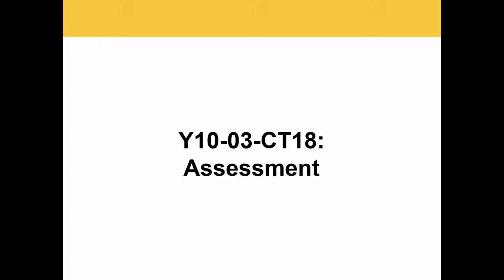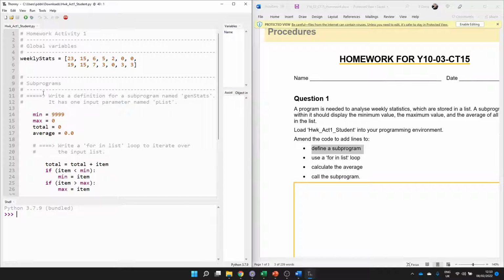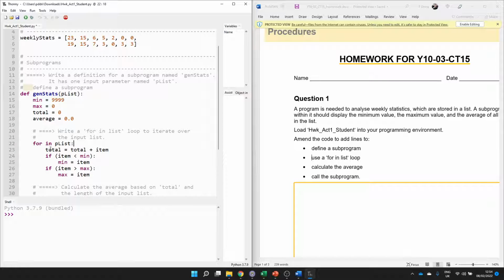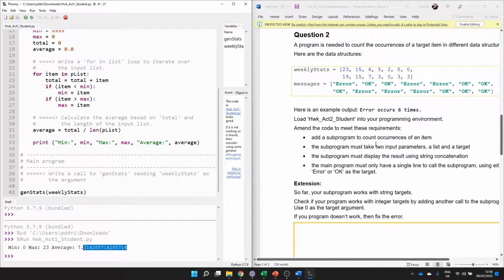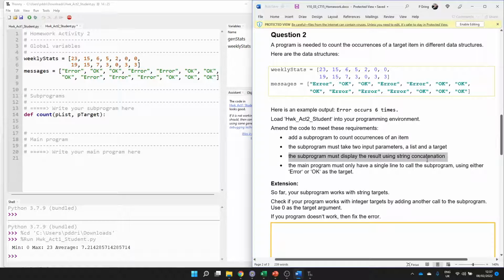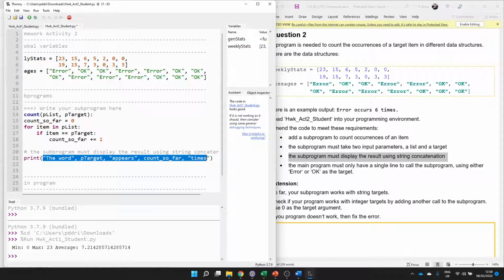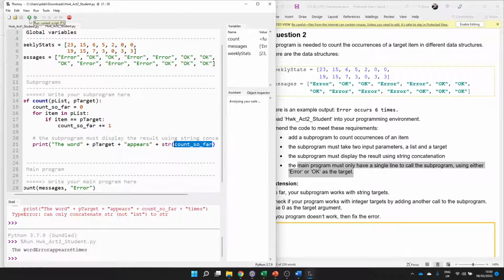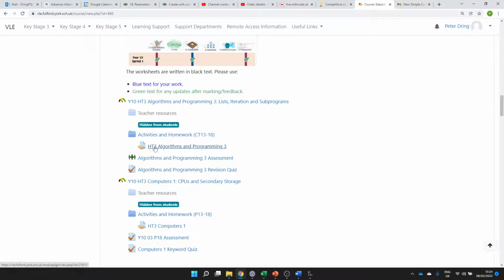Year 10 Computer Science 8th Feb CT18